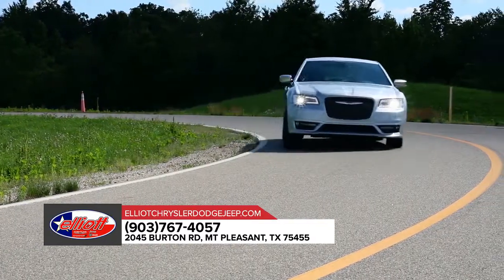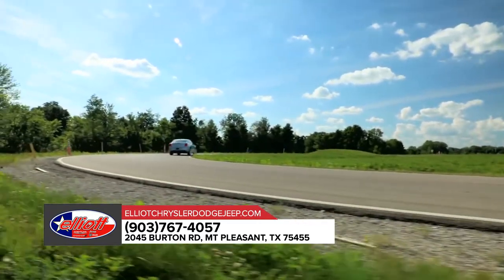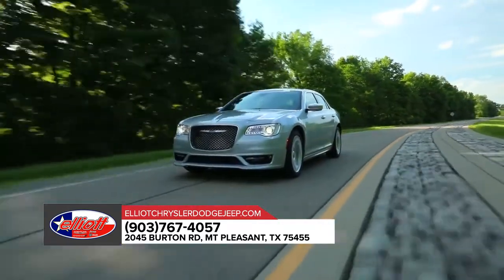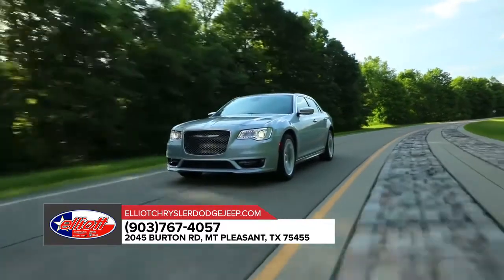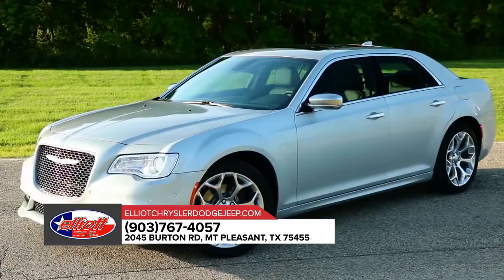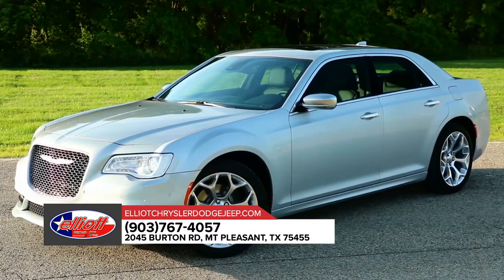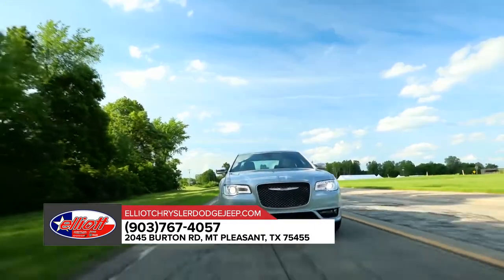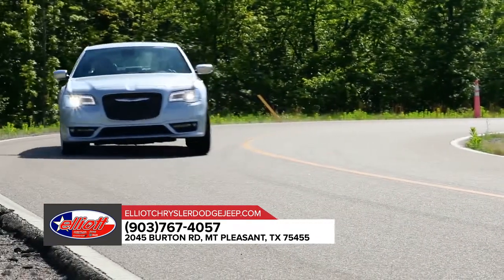2020 Chrysler 300 Sulphur Springs TX | 2020 Chrysler 300 Pittsburg TX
Elliott CDJR has a great selection of 2020 Chrysler 300 in Sulphur Springs. Look for the prices and deals on 300s If you are in the market or shopping for New or Used Cars in and around the Sulphur Springs area, please reach out to Elliott CDJR today. Call us at or visit in person at 2045 Burton Rd, Mt Pleasant, TX 75455 and we will give you all the information we have on 2020 Chrysler 300s around the Sulphur Springs, TX area.